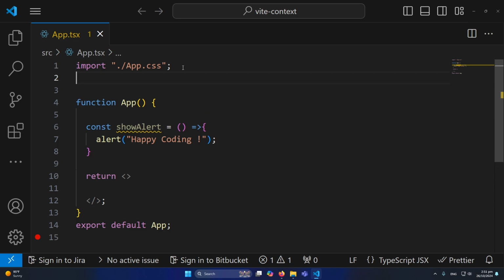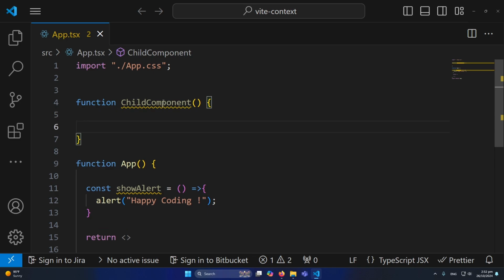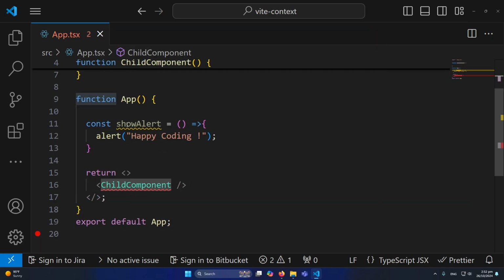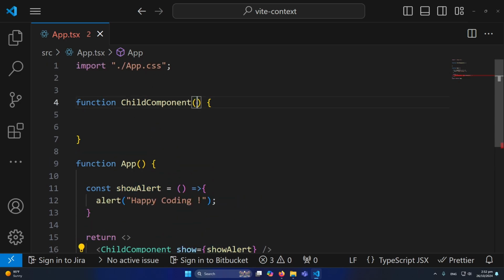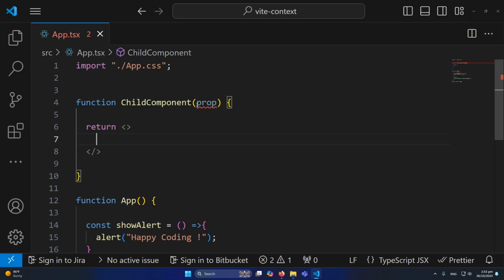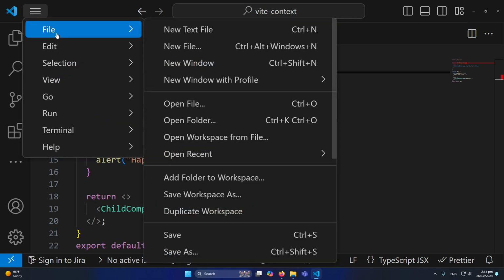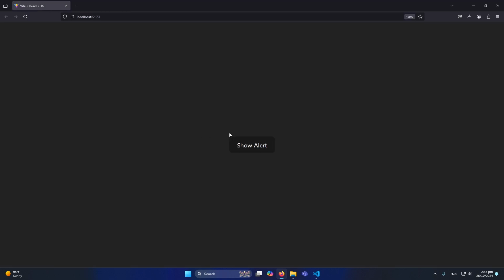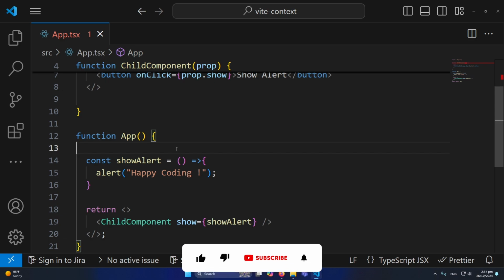How to Call a Function from Another Component in React